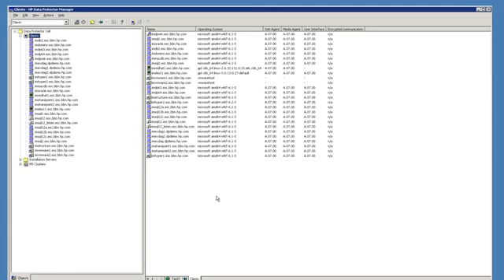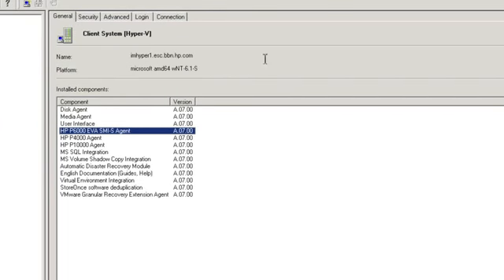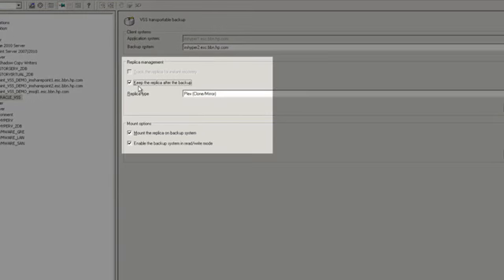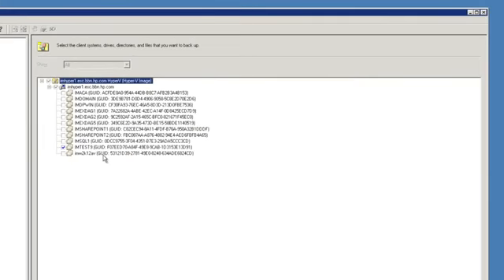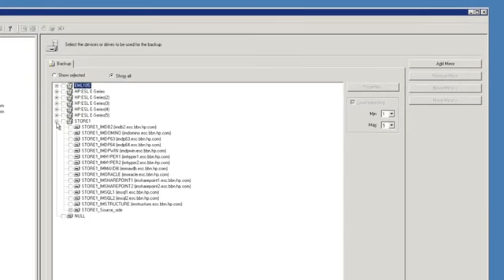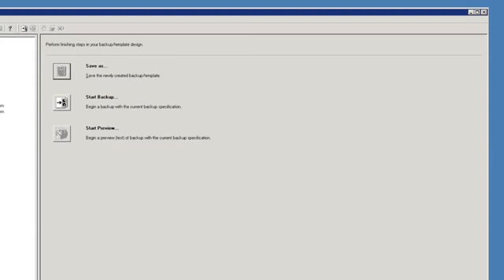HP Data Protector 8 Zero Downtime Backup for 3PAR StoreServ